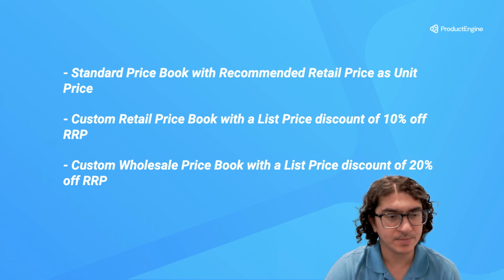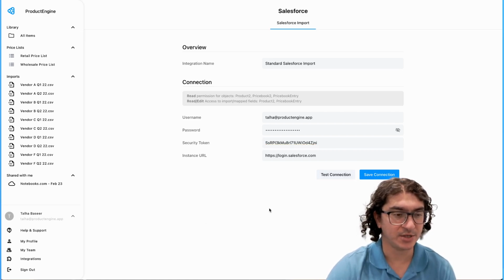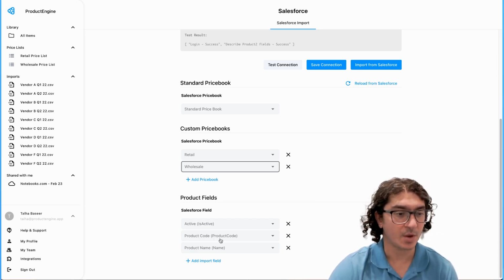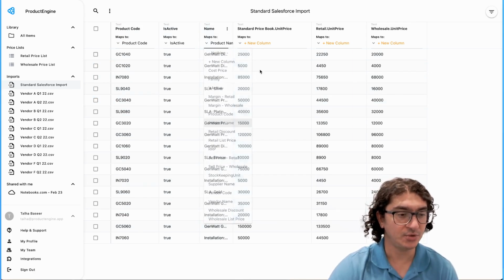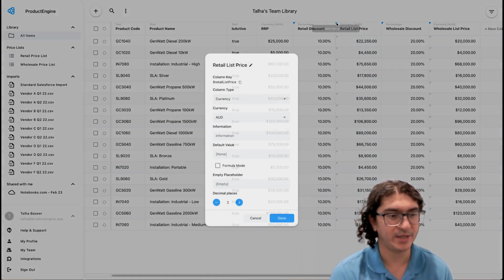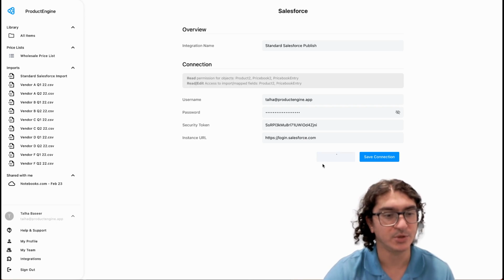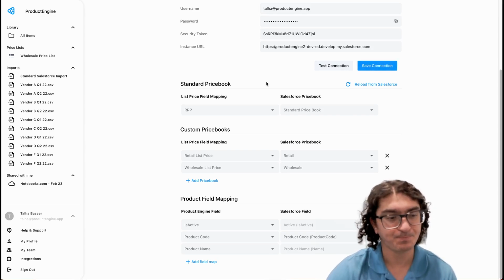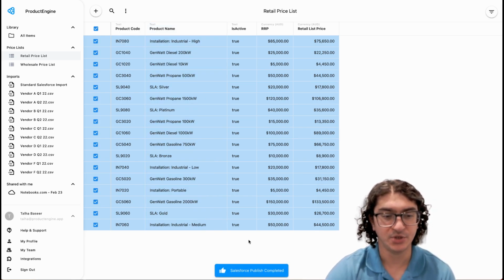Fundamentals #4 | Salesforce Integration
Use ProductEngine to:
- Update pricing in any of your Price Books,
- Create one or more replacement products,
- Deactivate one or more products,
- Create a brand new Price Book with existing products,
- Publish product and pricing to multiple Salesforce
instances

And more!!